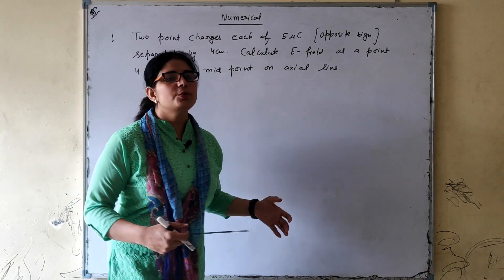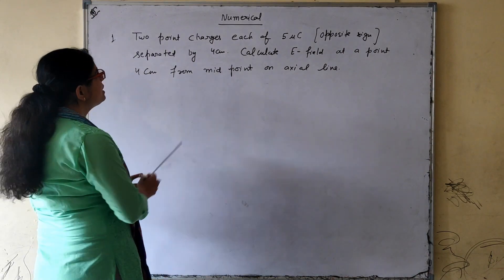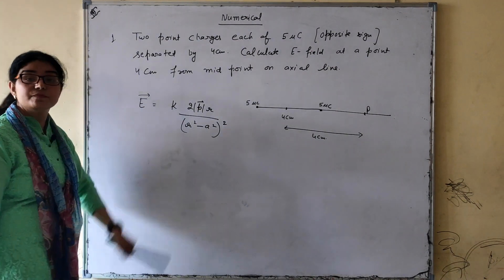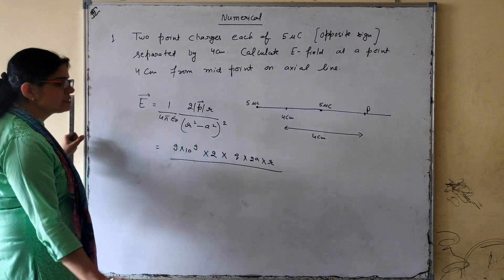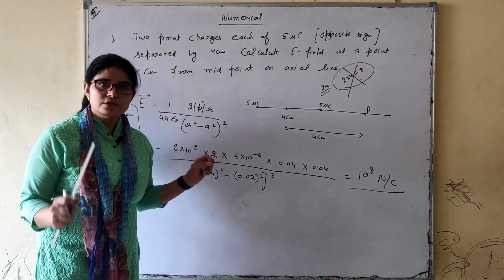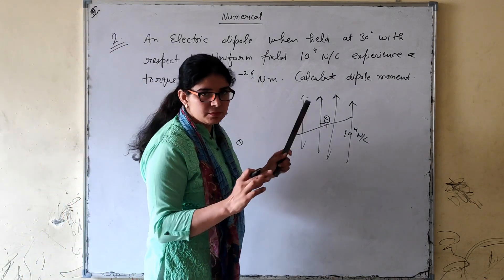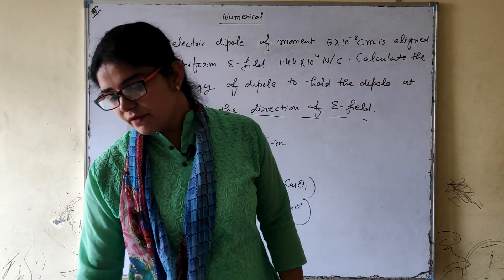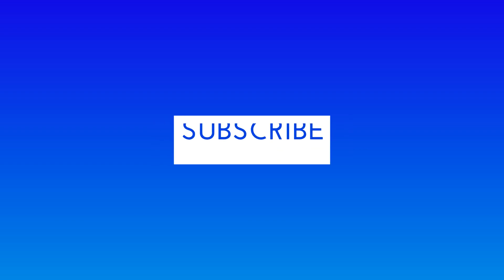Class 12th Electrostatic : Numerical based on electric dipole, CBSE/ISC Board, IIT JEE/ NEET/ NDA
Numerical based on measurement of electric field intensity on the axial and equatorial line of the electric dipole.